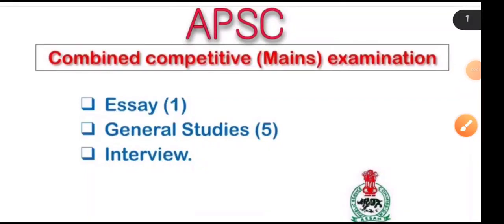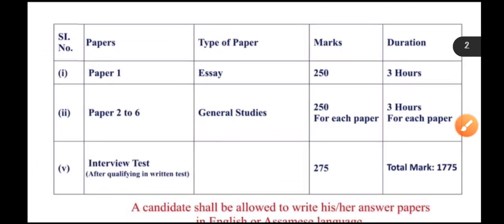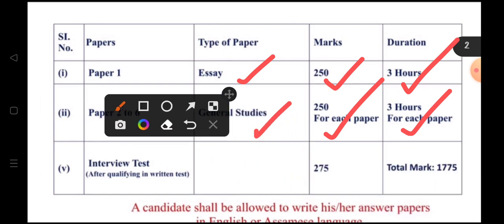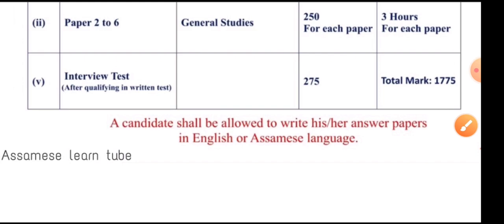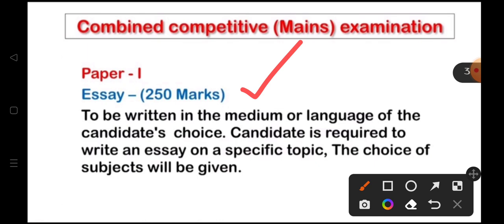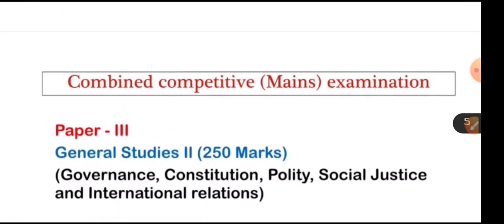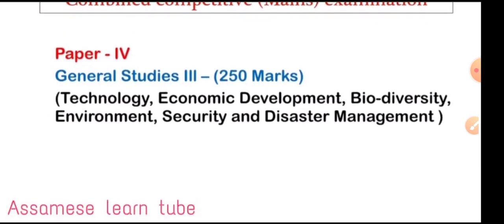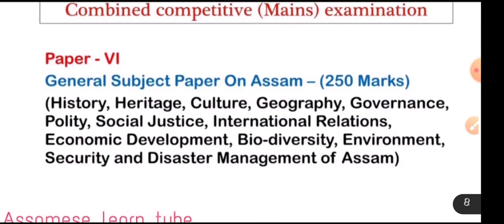APSC MAIN EXAM SYLLABUS & EXAM PATTERN 2022-23 ।Apsc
Apsc main exam syllabus and exam pattern

Syllabus PDF in telegram channel!!